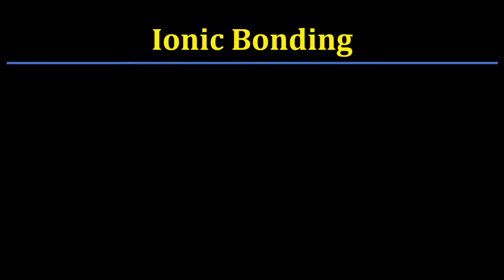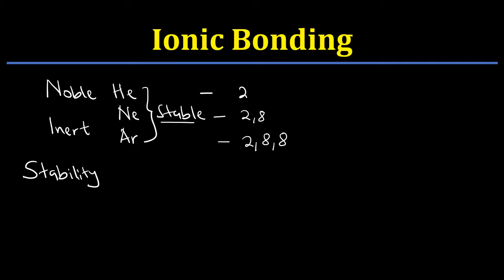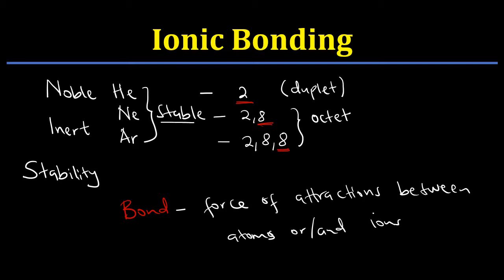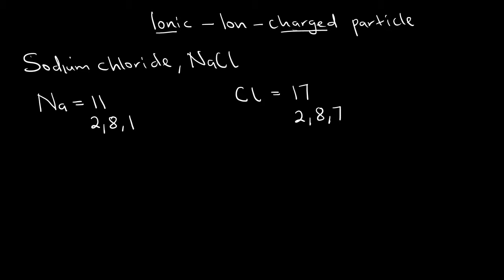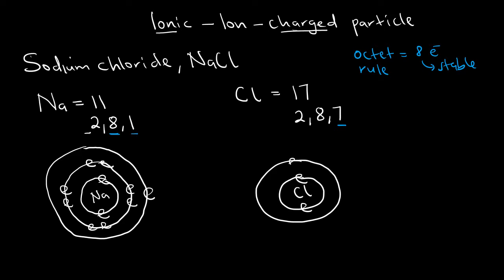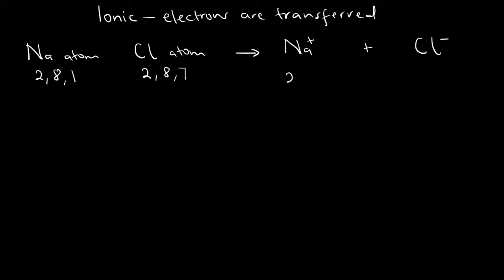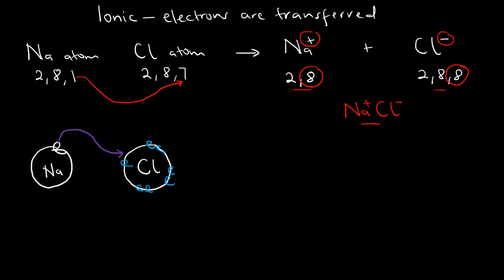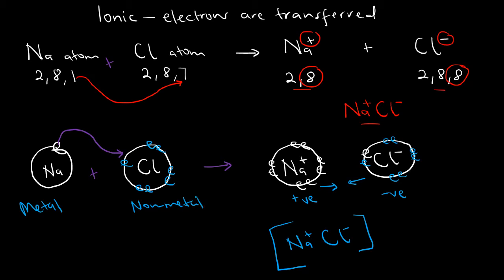Ionic Bonding: Explained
In this video, we discuss what ionic bonding is and how it occurs. Sodium chloride is used as an example.